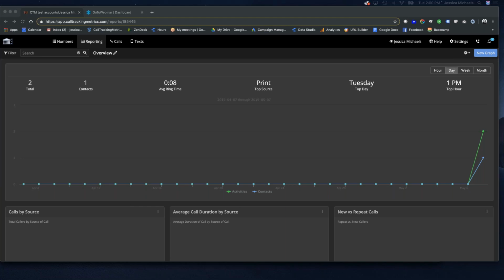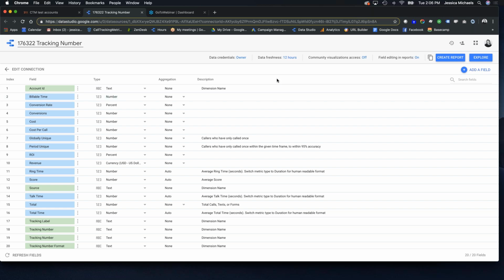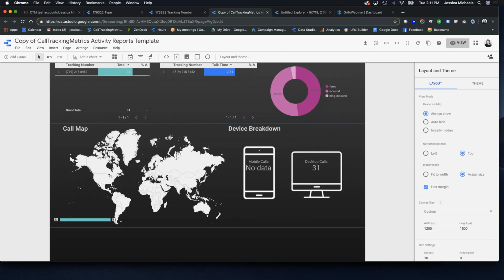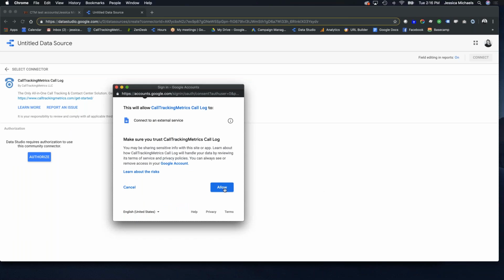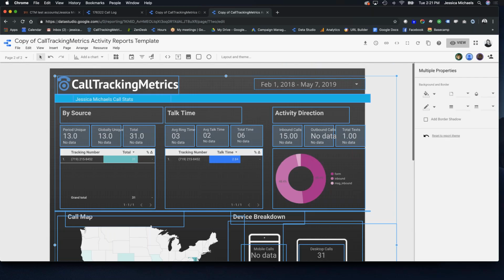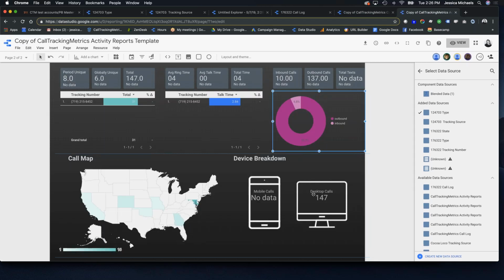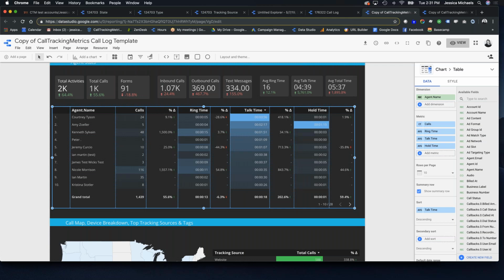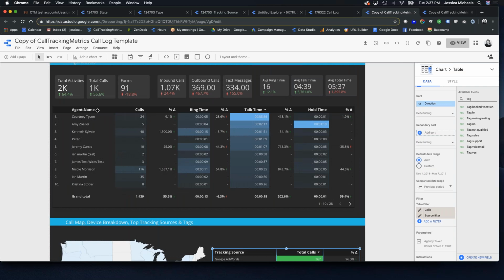How to Use Google Data Studio with CallTrackingMetrics